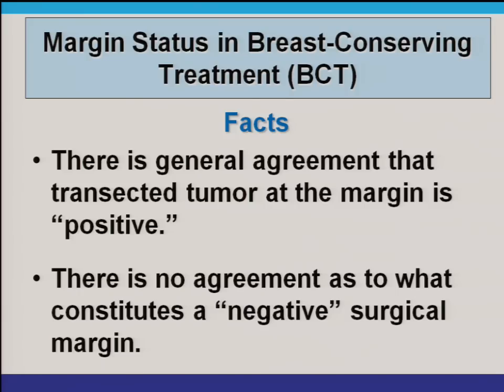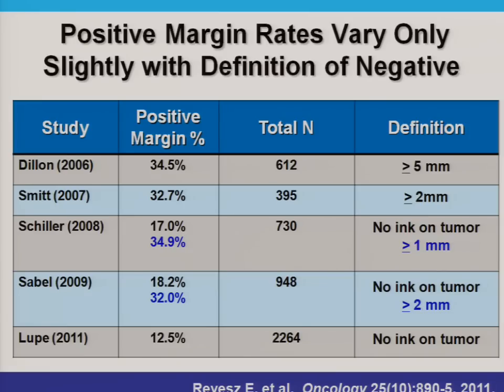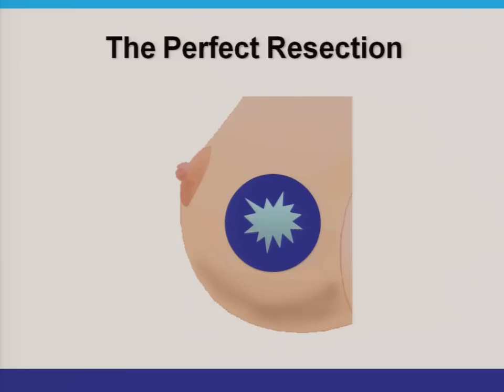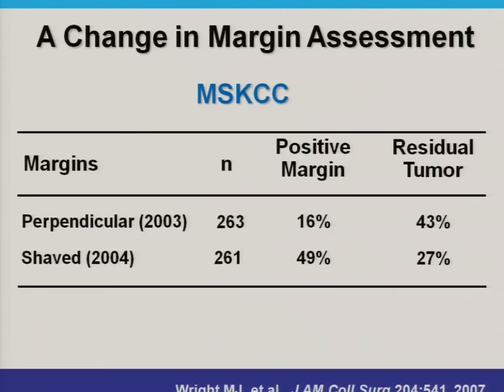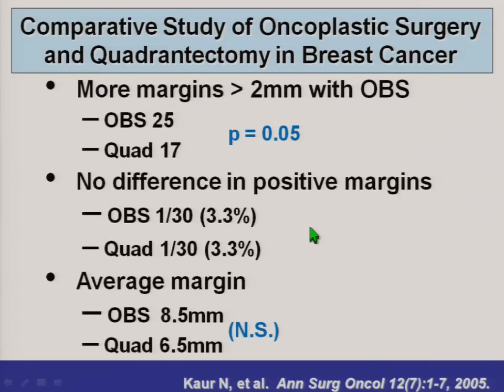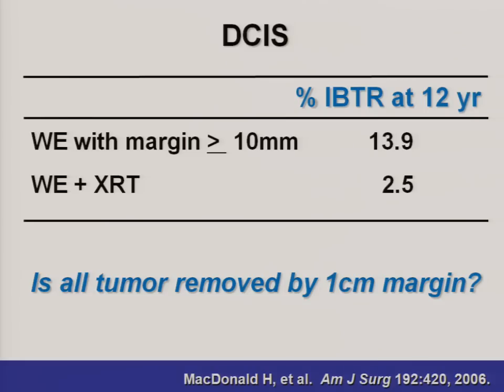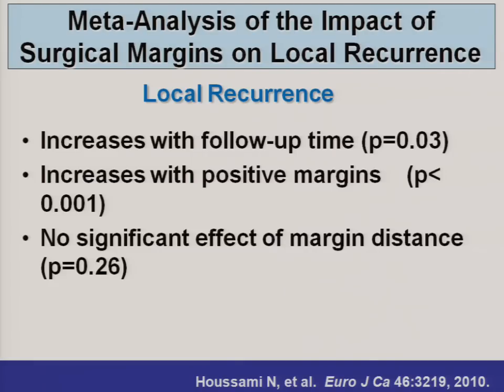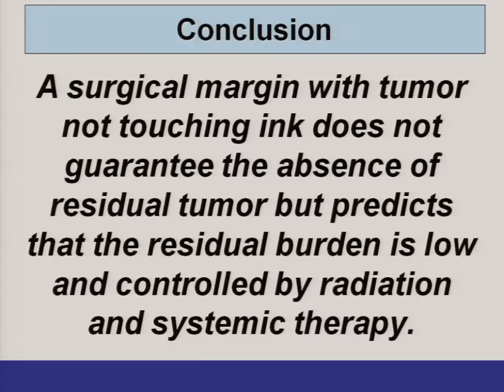Margin Width and Local Recurrence - Does it Matter?